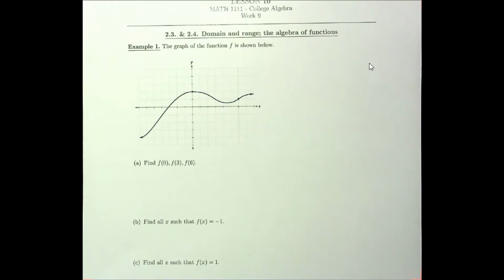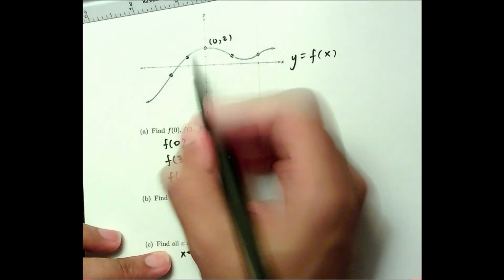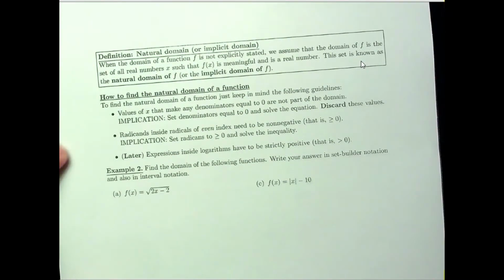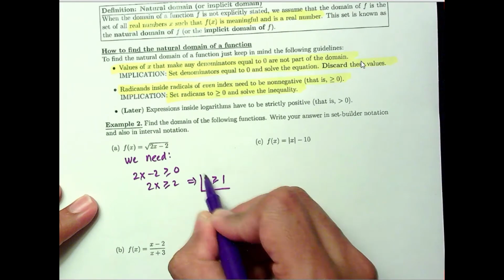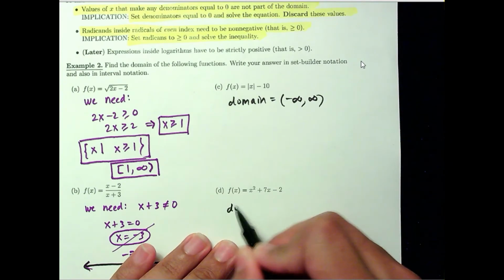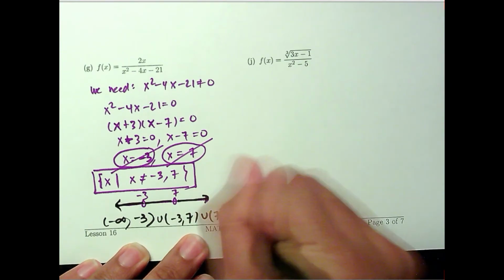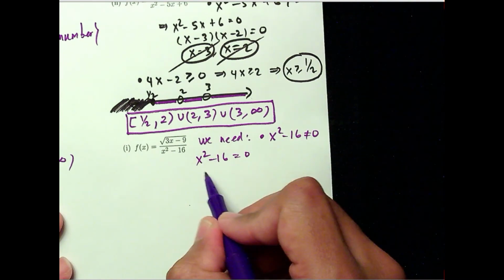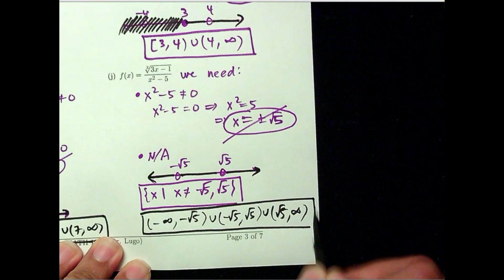Lesson 16 - Examples 1-2 (pages 1-3)